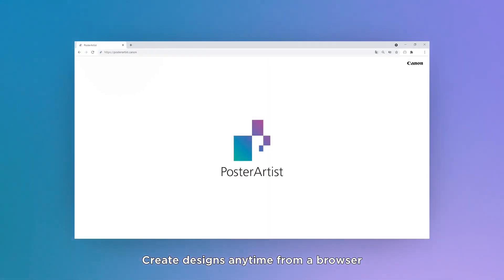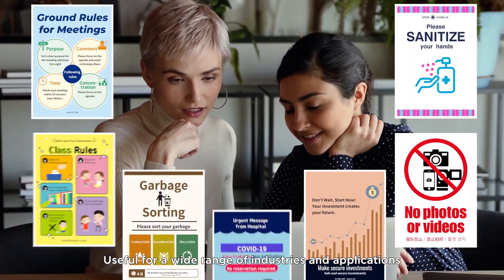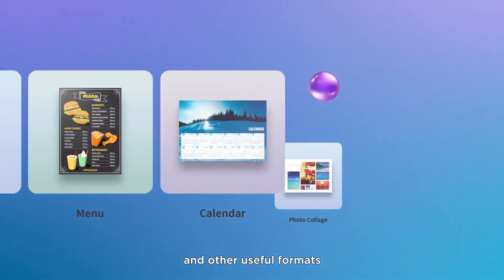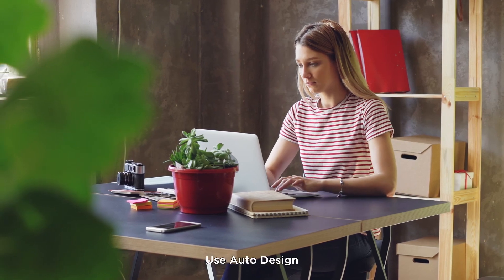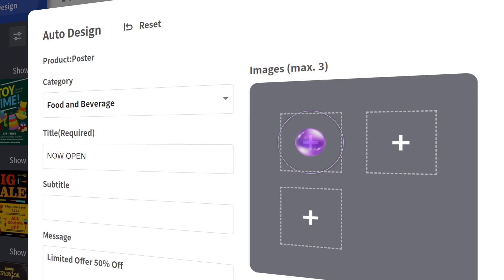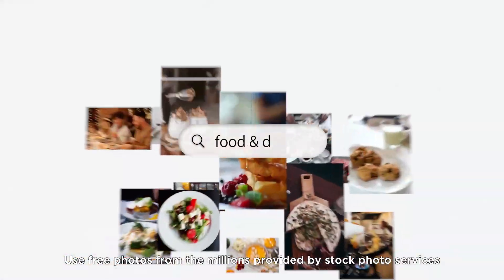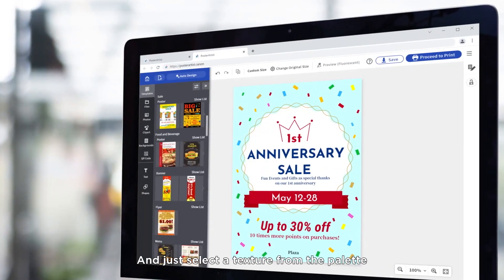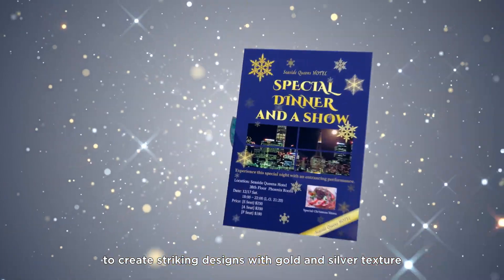Canon PosterArtist (Web Version) Intro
Create high impact professional-posters, banners and signage in just a few easy steps through the PosterArtist website. From the extensive stock of millions of photos, users can select their favourite images and combine them to easily create attractive and engaging posters.

About Us:
We're an Authorised Distributor in Malaysia for Canon Wide Format Printer (TDS) & Canon Platinum Partner for the full range of Canon products e.g. Copier, Large Format Printer, Document Scanner, Production Copier &, etc. Besides, we also provide Rental Scheme and Maintenance Contract for Copier & Large Format Printer as well.